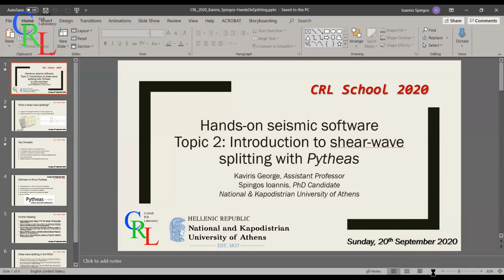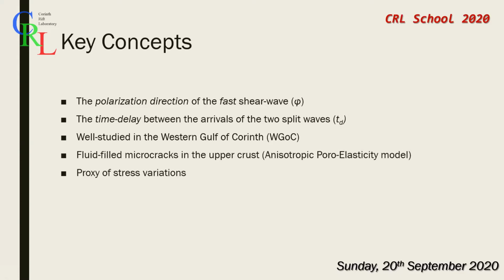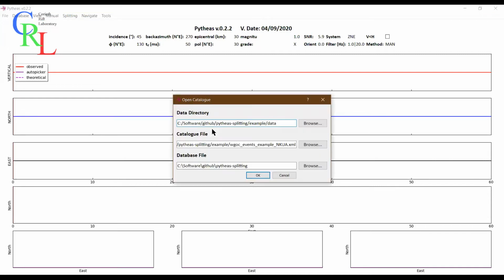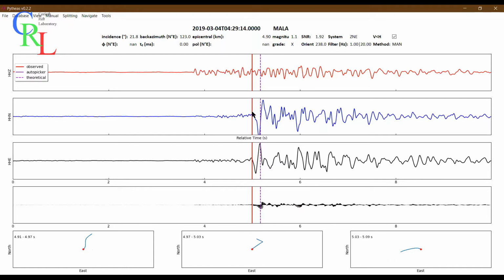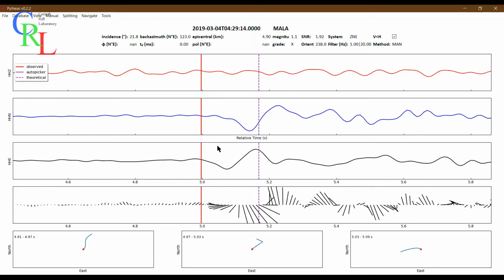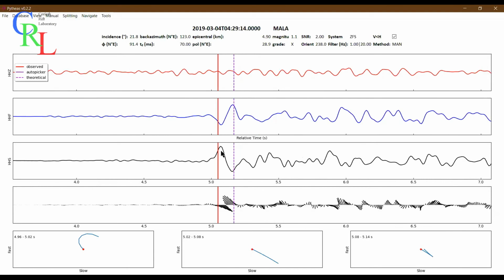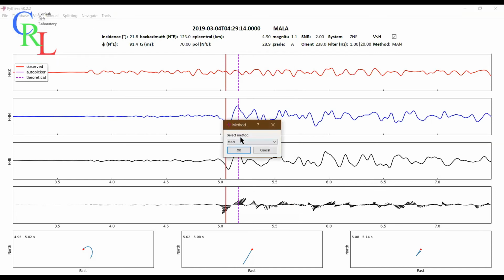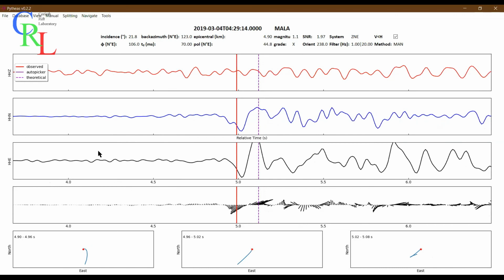CRLSchool2020 Introduction to shear-wave splitting with Pyhteas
by Ioannis Spingos PhD student at the National and Kapodostrian University of Athens